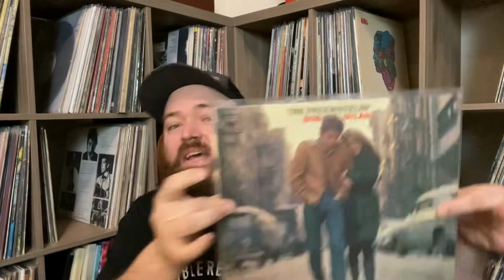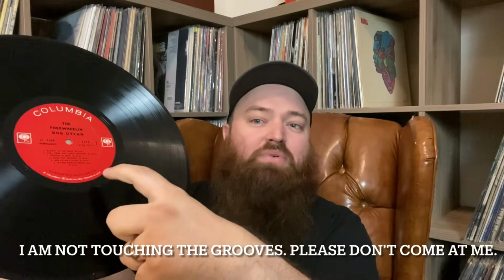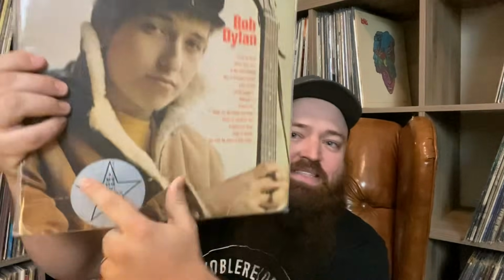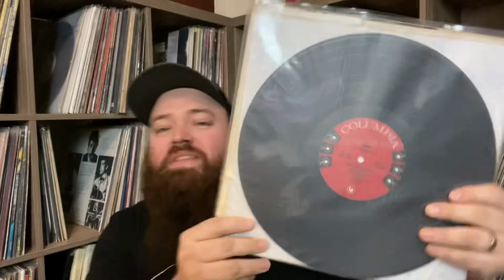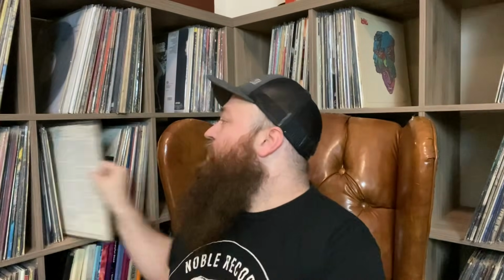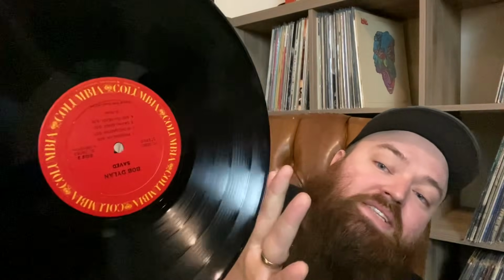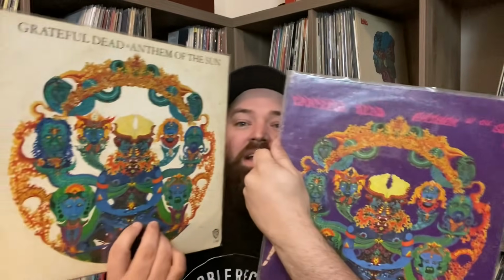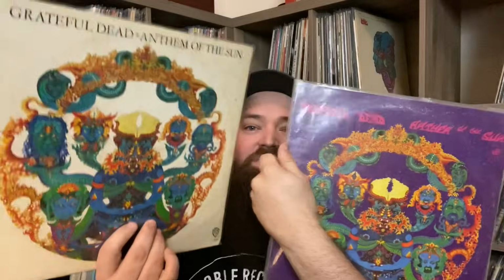How to Identify Vinyl Pressings and Record Variations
Contact by mail:
11500 E Independence Blvd
Unit F